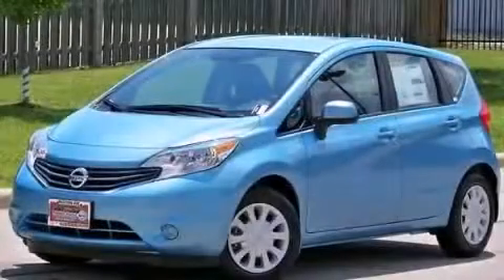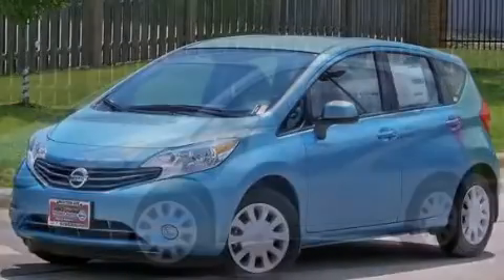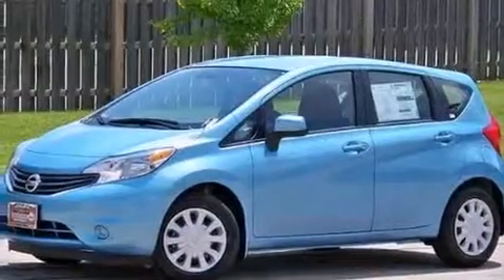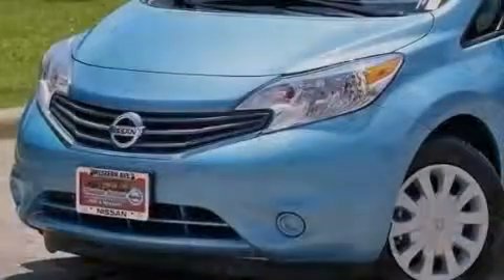2014 Nissan Versa Note Chicago IL 60636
We are proud to present this 2014 Nissan Versa Note .

 Year : 2014
 Make : Nissan
 Model : Versa Note
 Engine : Regular Unleaded I-4 1.6 L/98
 Trans . : Variable
 Exterior : Morning Sky
 Miles : 10

 2014 Nissan Versa Note Chicago IL